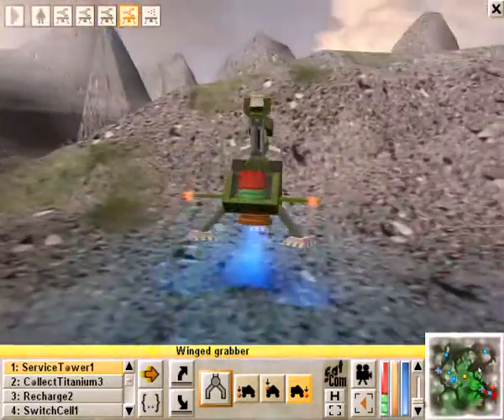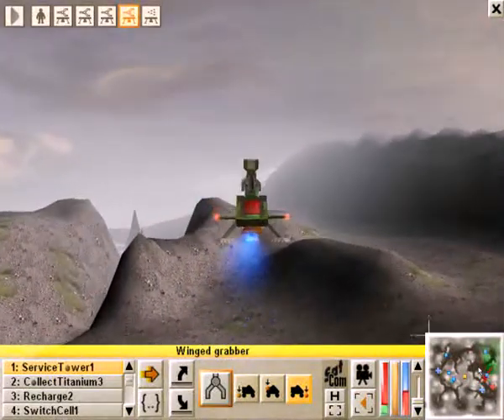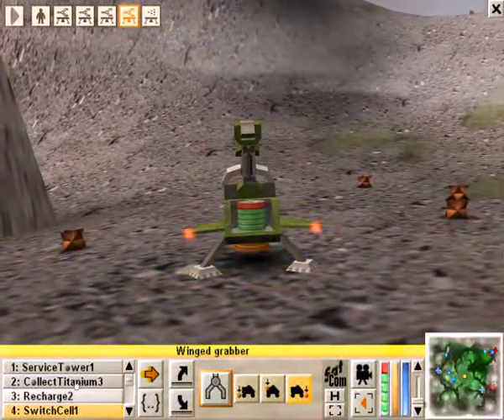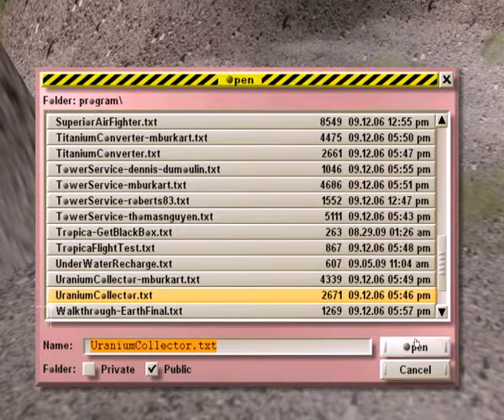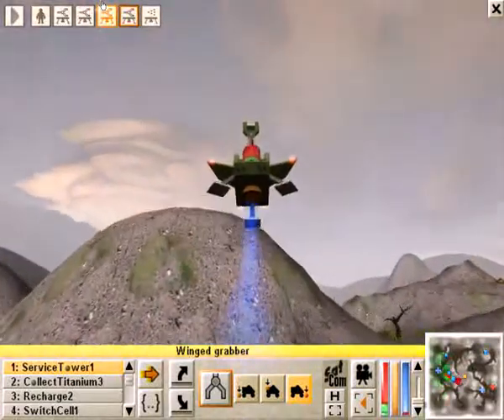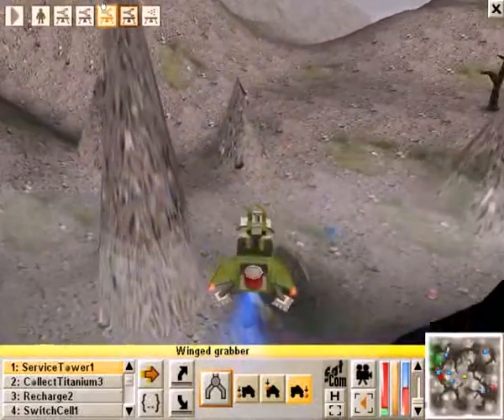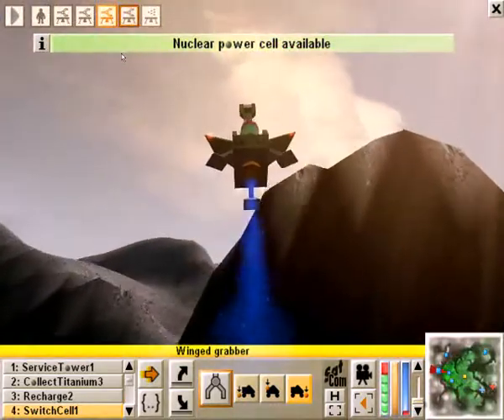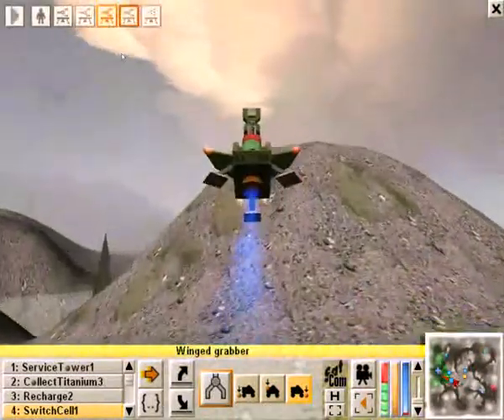Colobot - Mission 7-3 game playthrough (part 2 of 3)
Video 27 (part 2) in a playthrough series of the game Colobot from Epsitec.
Time to scavenge again. We have nothing useful to start with so we need to explore a bit to find something. We'll need to rid the area of ants and spiders as well as set up a radar before we can leave.